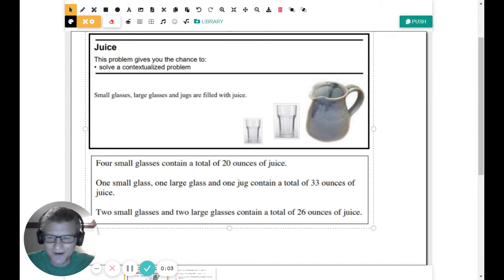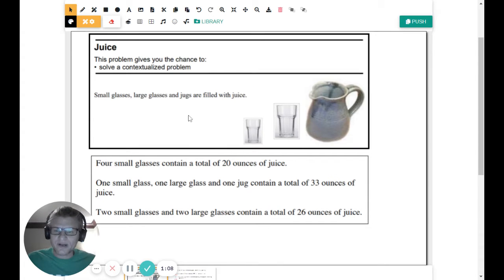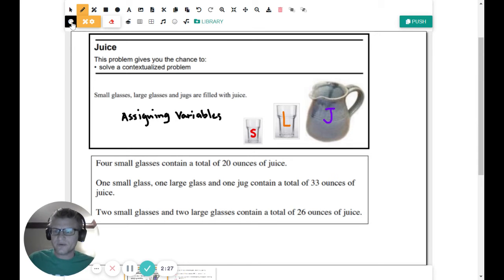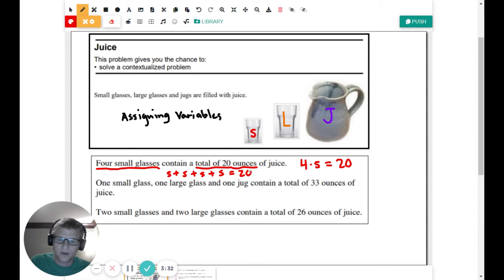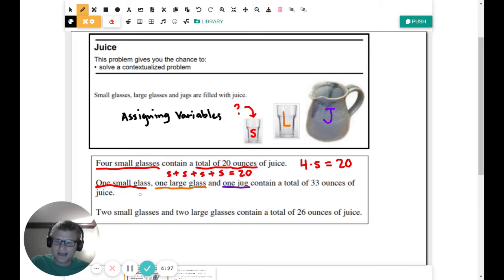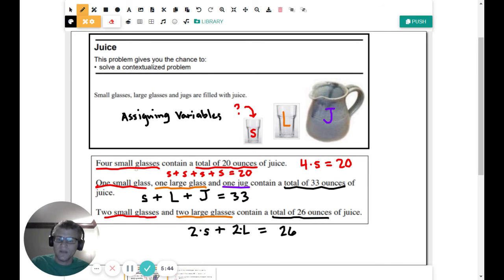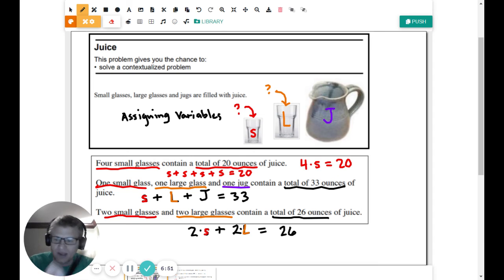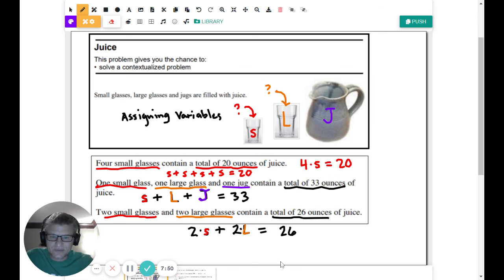4/6 Mars: Juice (6th)